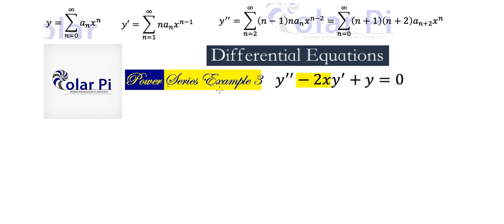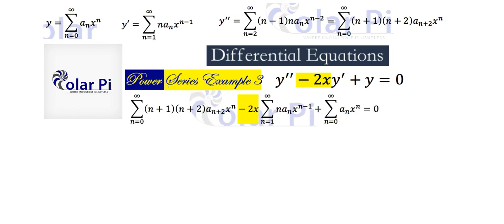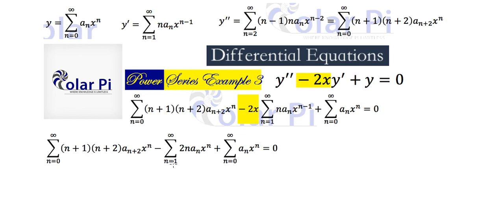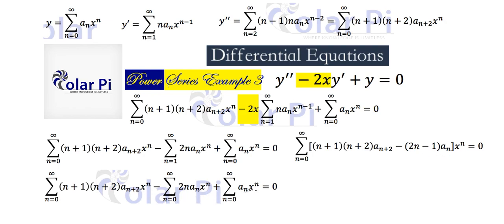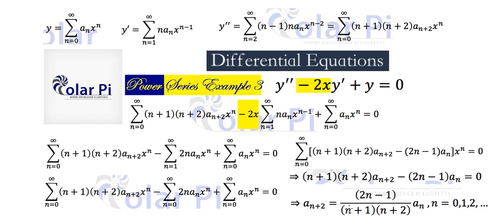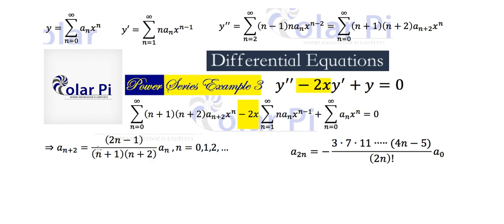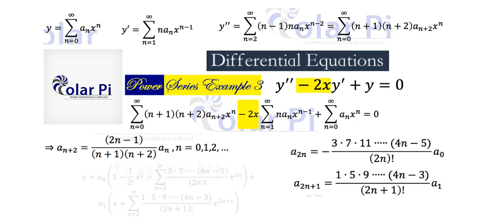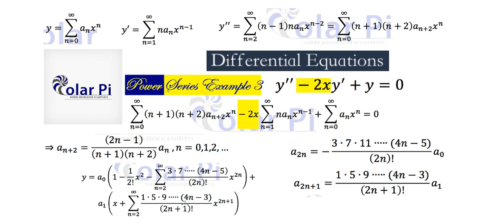Power Series Method - Solve y''-2xy'+y=0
1) He is incredibly narcissistic and promotes himself shamelessly.
2) He misleads and confuses.
3) He pushes people away from Jesus Christ God, the Holy Trinity, the one and only messiah.  White Jesus does all three of the above and more -- matching the ways of Satan.

In this video, I give you a third example of how to use the Power Series Method to solve a differential equation.  This should most certainly not be your first example.  Example 1 should be that, haha.